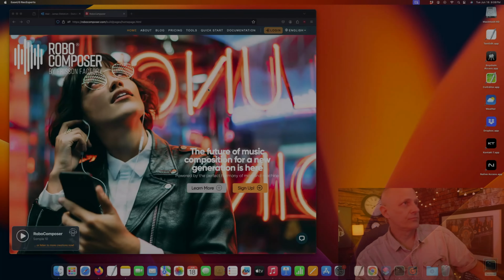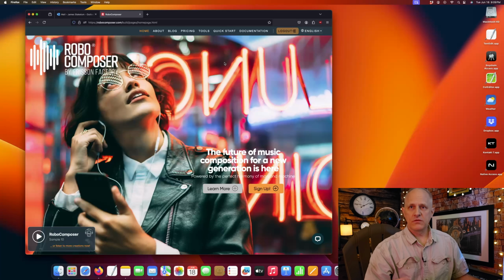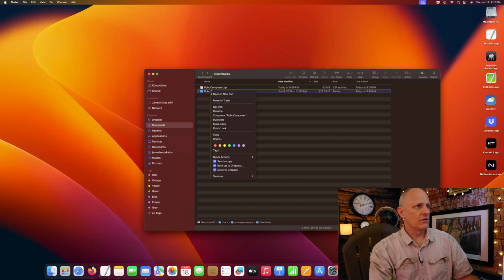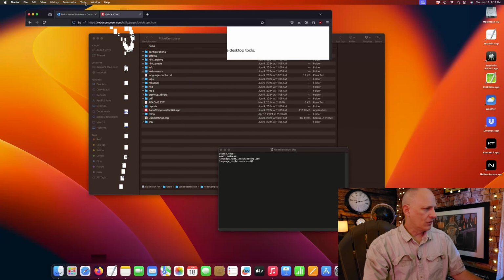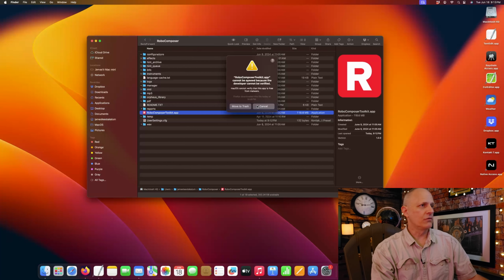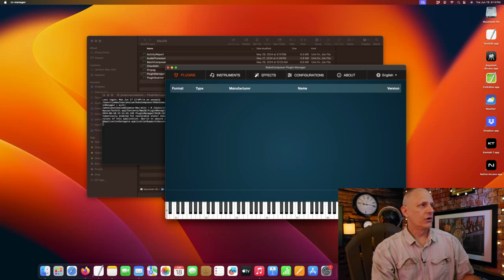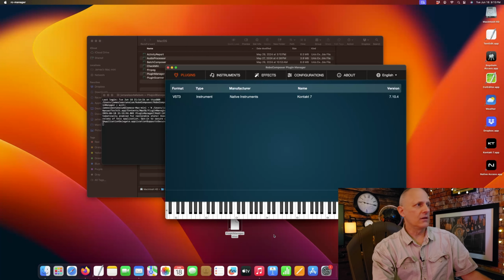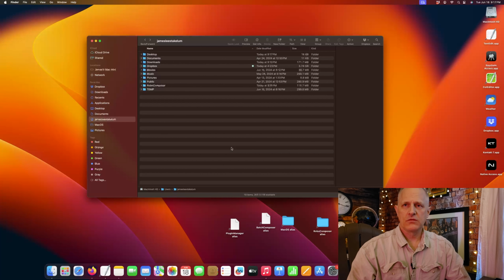Getting Started with RoboComposer on the Mac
This video demonstrates how to get started with RoboComposer on a Mac computer. It begins by showing how to set up a free user account, then how to download the desktop tools bundle, install it on your Mac, and set up a few desktop shortcuts.

ABOUT ROBOCOMPOSER
RoboComposer is an AI-powered text-to-music composition system that automates the process of composing and performing music. It uses the virtual studio technology instruments (VSTi) installed on your personal computer to create original music that is unique to you. You control the style and mood of the music by communicating your preferences through a few hints typed into an ordinary text file. With RoboComposer, you can easily produce one-of-a-kind musical pieces that are guaranteed to be original and not imitations of other composers.

The system provides output in three main file formats: MIDI files which you can import into your DAW (digital audio workstation), printable PDF scores, and high-resolution WAV audio files.

LINKS
To get the book "Composers! Get ready for the future!" about text-to-music AI and RoboComposer:

CREDITS
Music composed and performed by RoboComposer.com.
Virtual instruments by Native Instruments